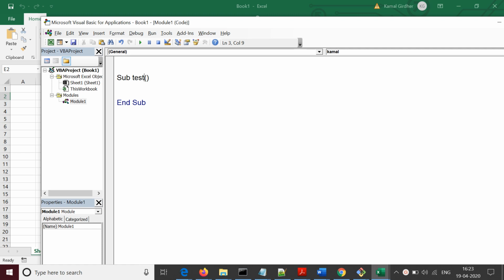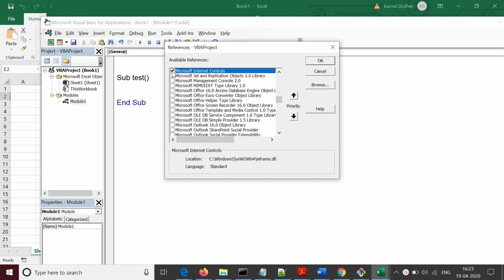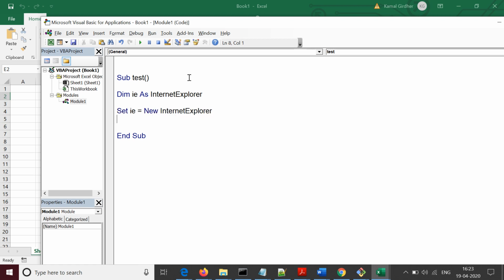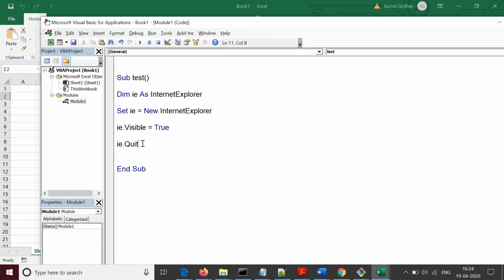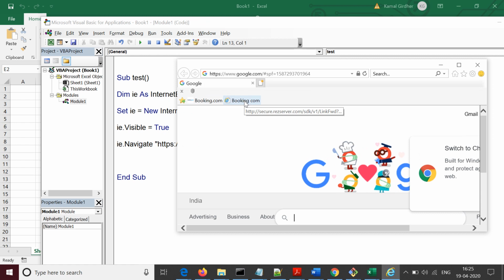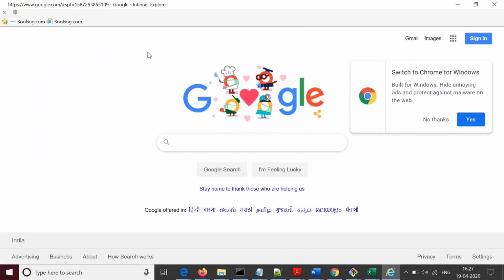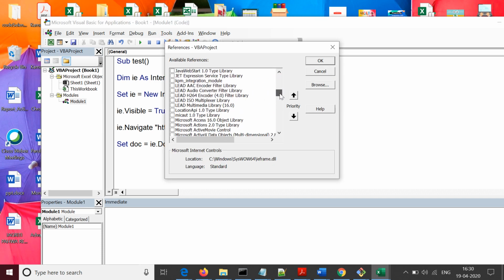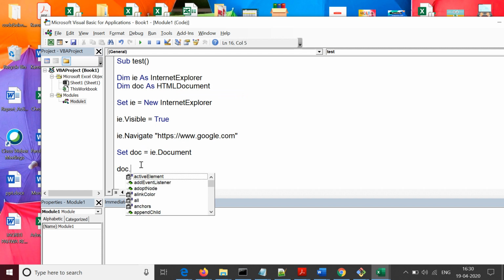Web Scraping # 7 | Internet Controls & HTML Object Library | Excel VBA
Let's now take a look at the libraries we use to control internet explorer using Excel VBA. The two libraries for IE are Microsoft Internet Controls and Microsoft HTML Object Library.

We would be creating an instance of Internet explorer and then navigate to a url.